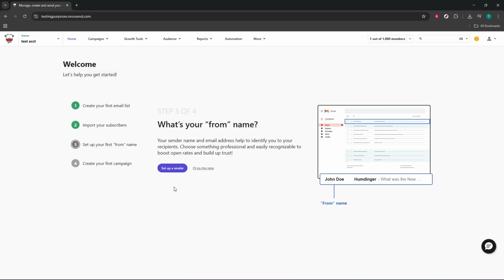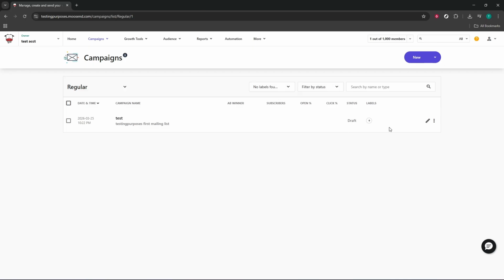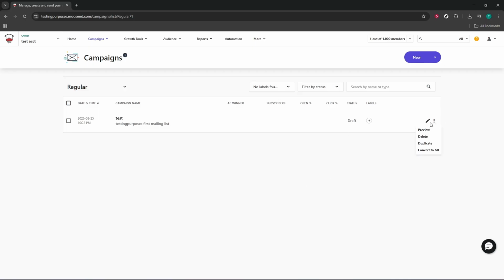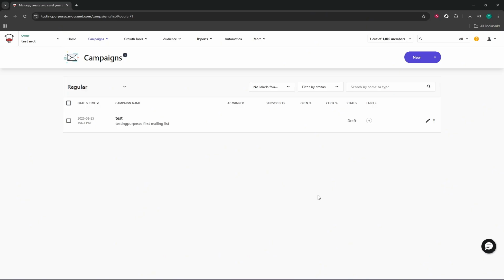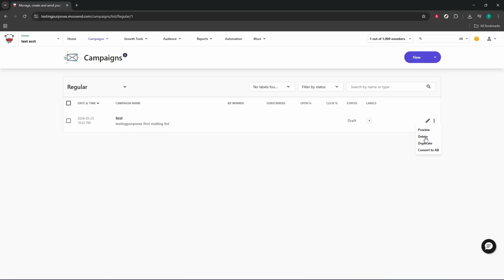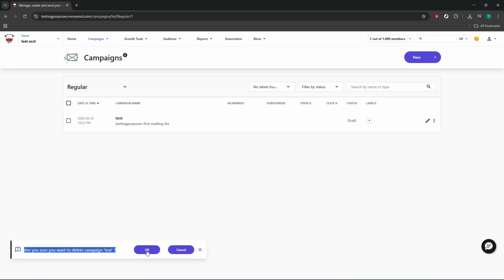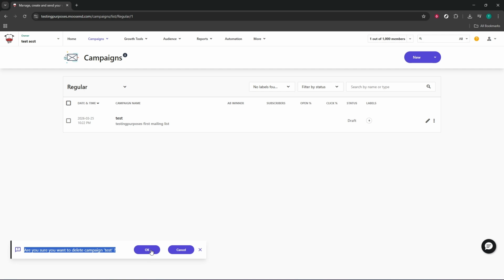Delete A Campaign In Moosend [Quick Start]